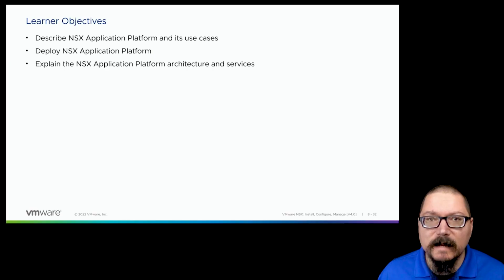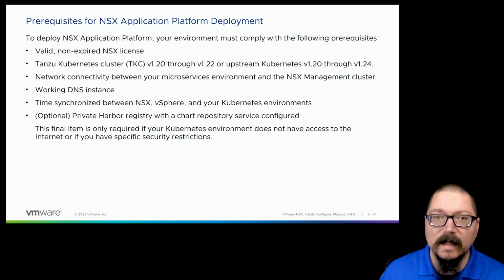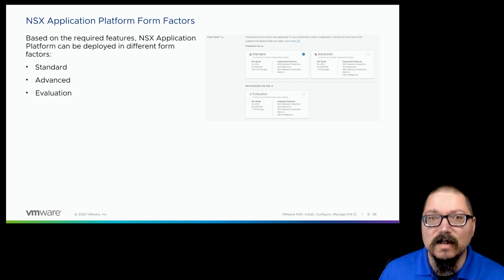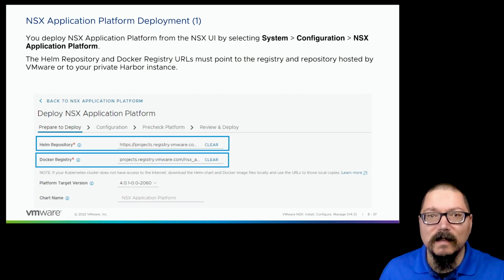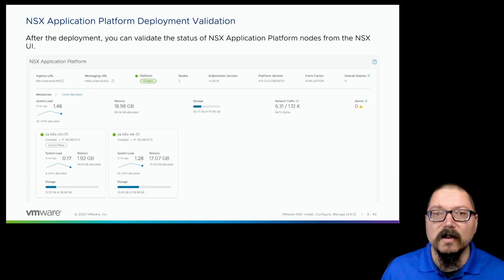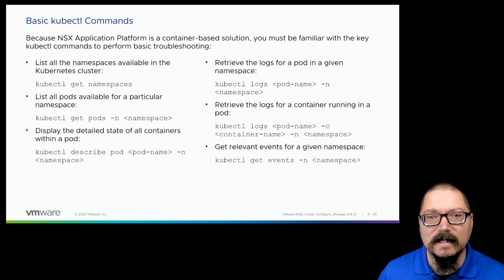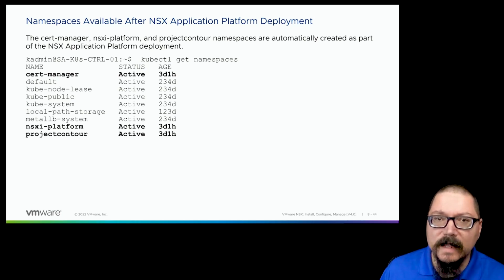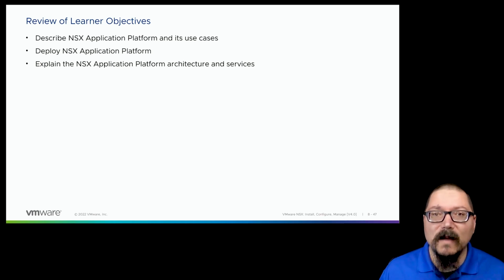041 NSX Application Platform